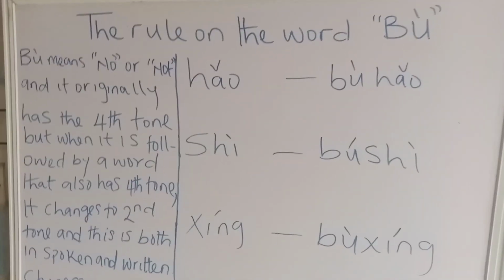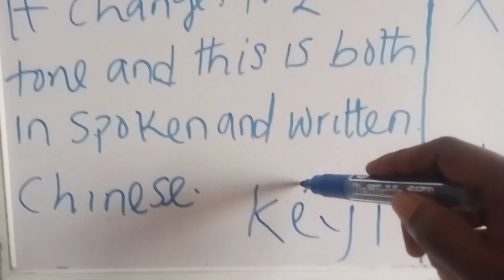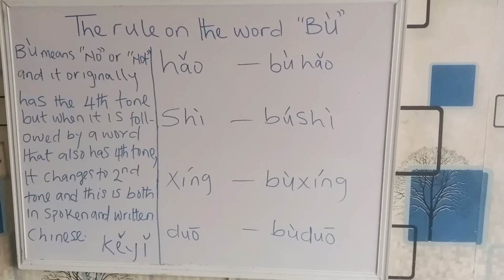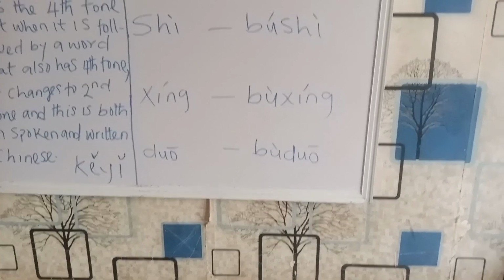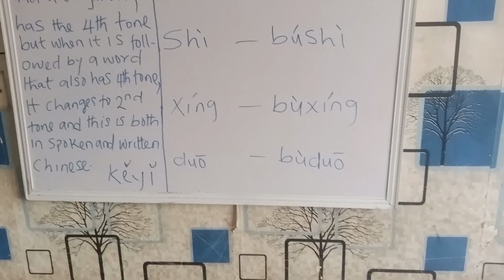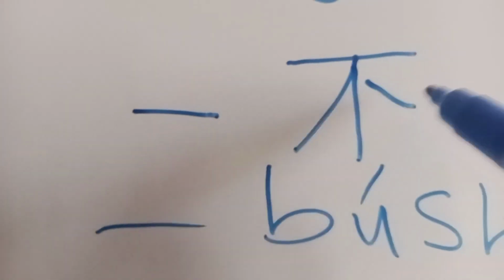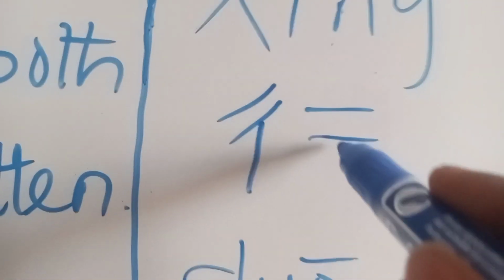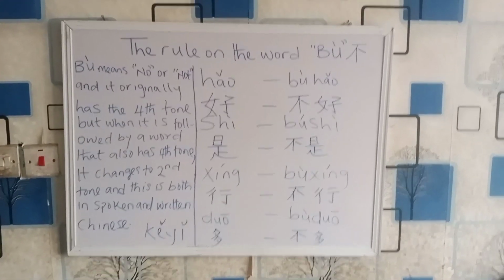The rule on the word Bù(不）